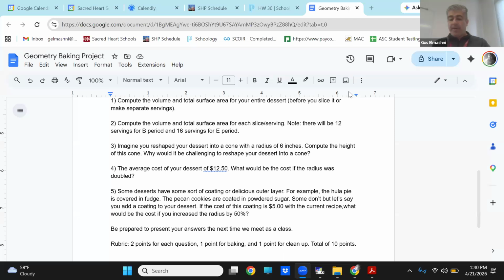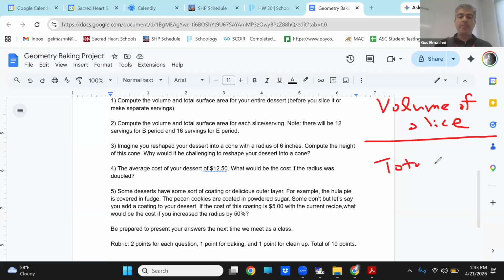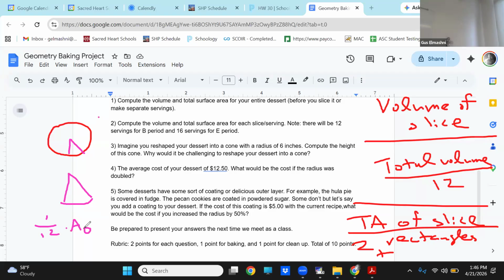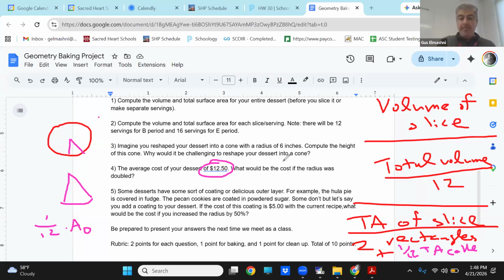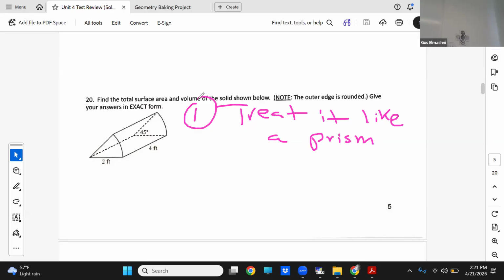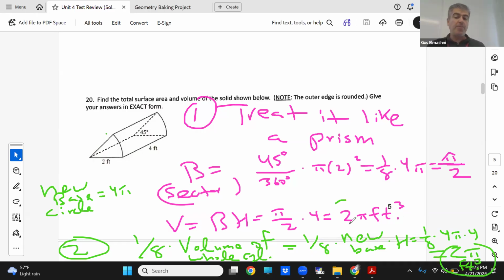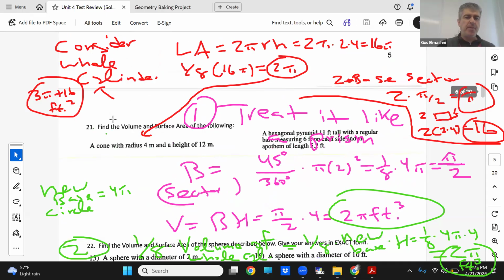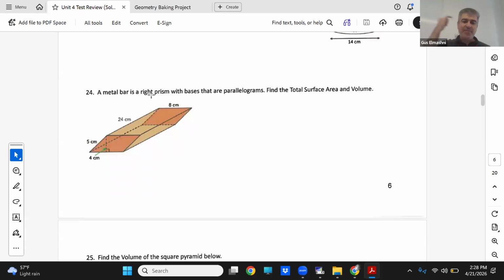Geometry Unit 4 Lesson 7 Spring 2026